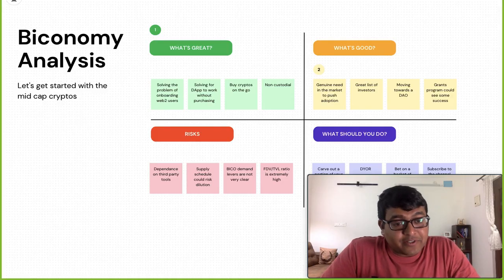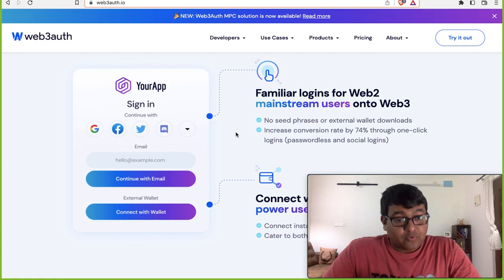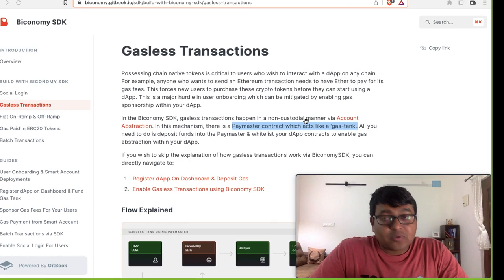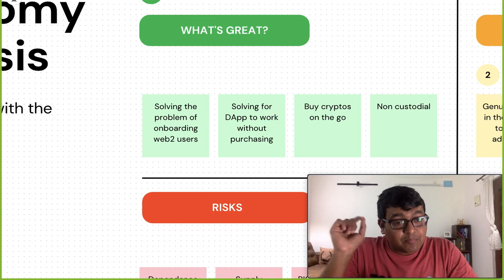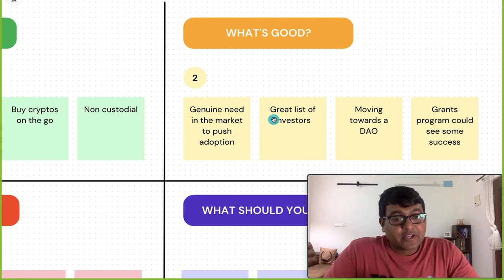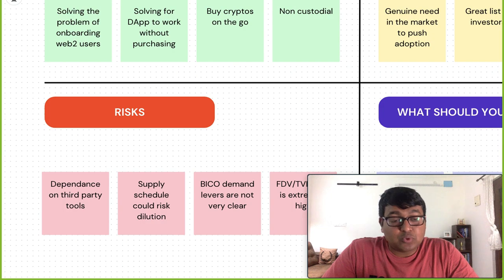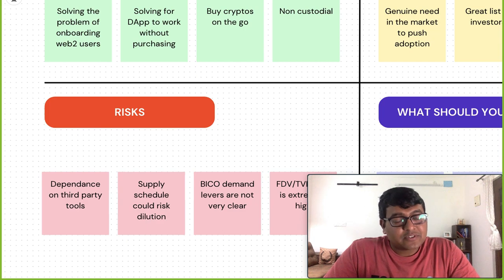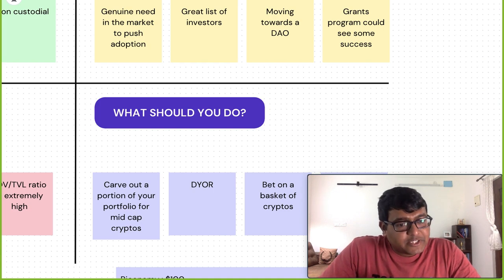Biconomy BICO crypto in depth analysis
Biconomy is a multi-chain, plug-and-play relayer protocol that aims to simplify the transaction process for users of decentralized applications (DApps). It offers transaction management, gas payment handling, and bridging for Web 3.0 applications. The infrastructure is non-custodial, which means that users do not need to worry about switching networks when conducting transactions. Biconomy's goal is to empower developers to build without limits and make it easy for everyone to access and benefit from a decentralized future. The BICO token allows holders to stake tokens, supply liquidity to receive rewards, and be a part of the Biconomy ecosystem.

Timestamps:
00:00 Intro
00:35 What's great?
04:49 What's good?
07:18 Risks
09:36 What should you do?